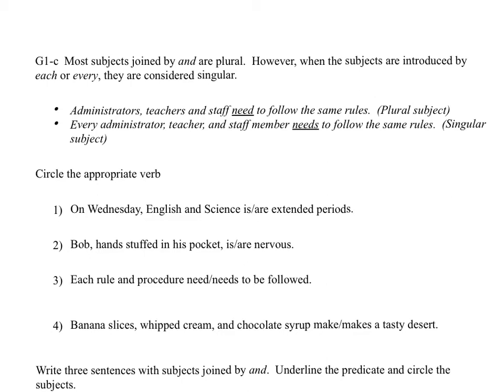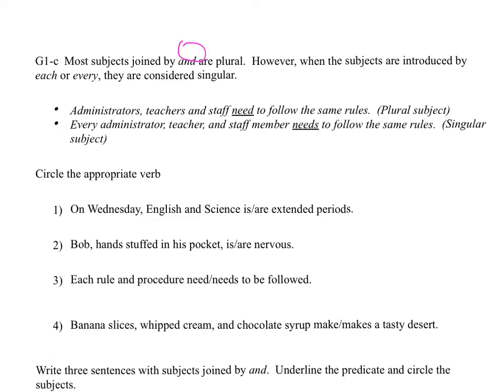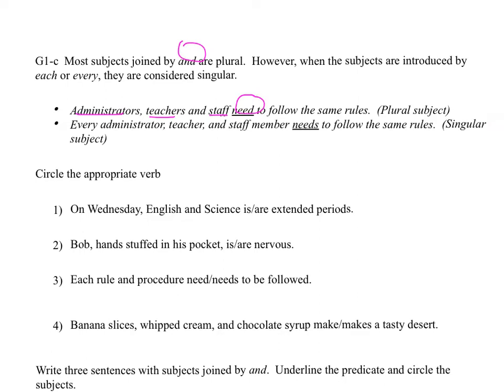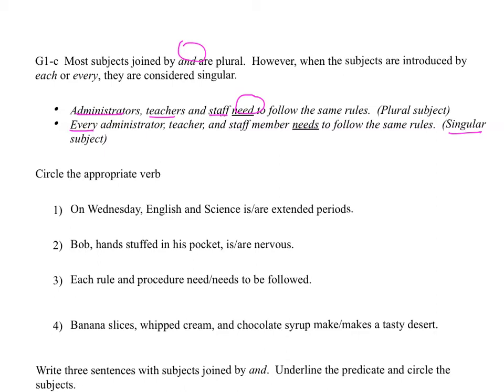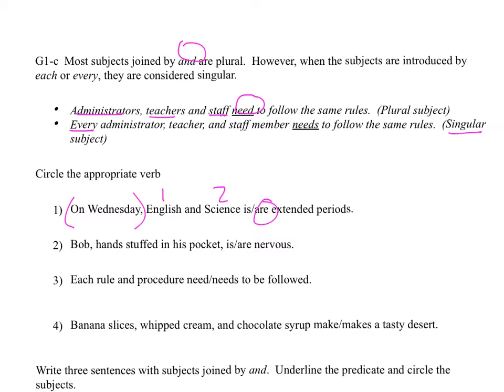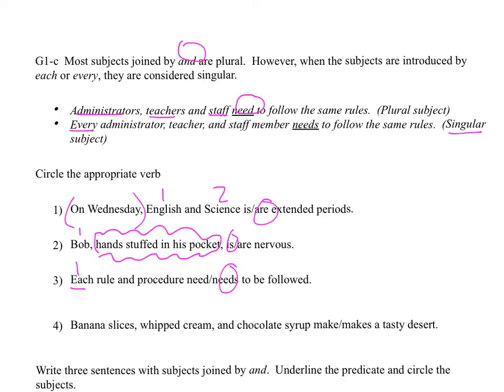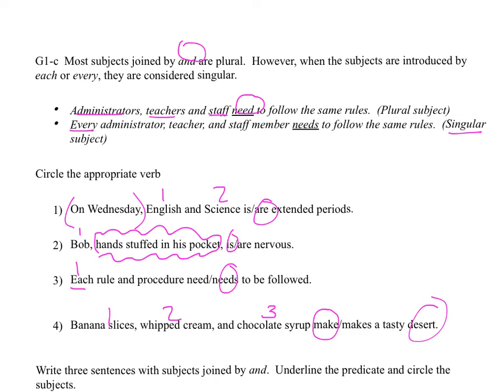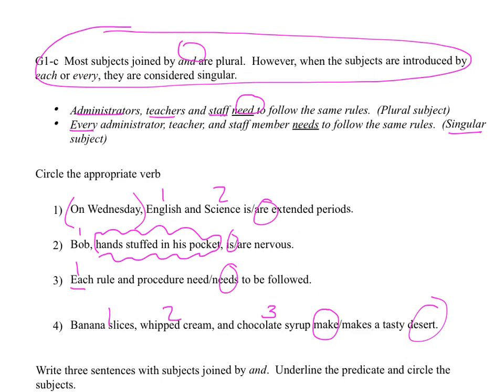Subjects joined by "and" G1-c